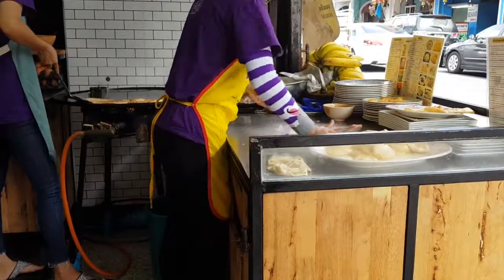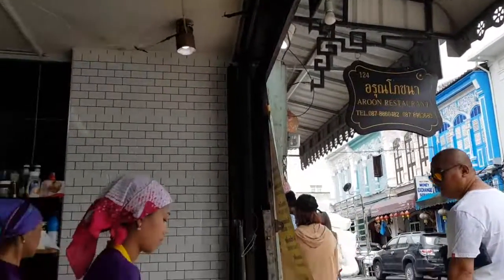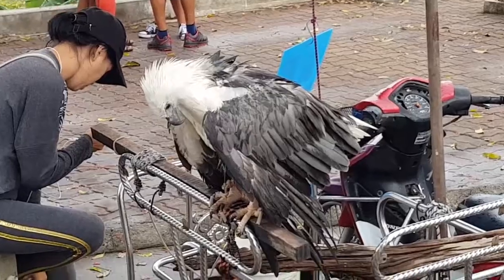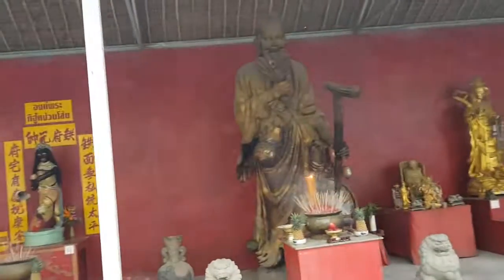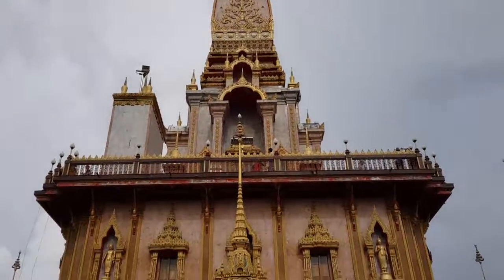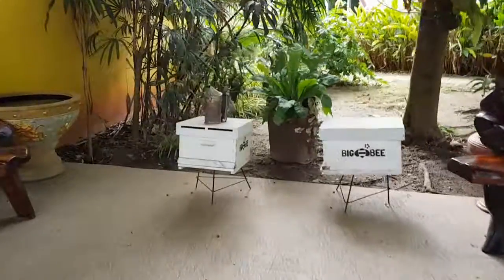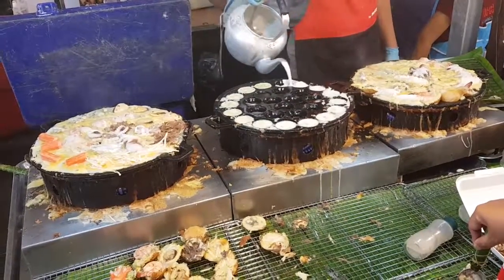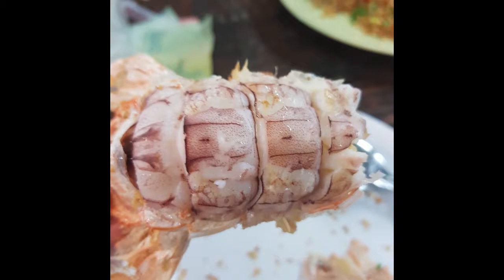Thailand Day 7 Phuket Best Roti in Phuket, Big Budah, Cashew factory, Chaofa weekend nightmarket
Went to a famous Roti joint for breakfast, Then we booked a day tour to the Big Budha on Kook, which also took us to the cashew factory, honey factory and the Chaofa Weekend nightmarket.